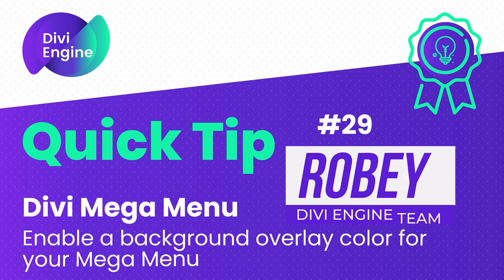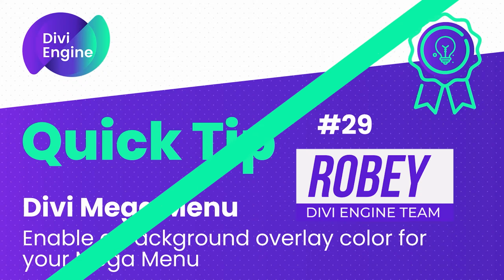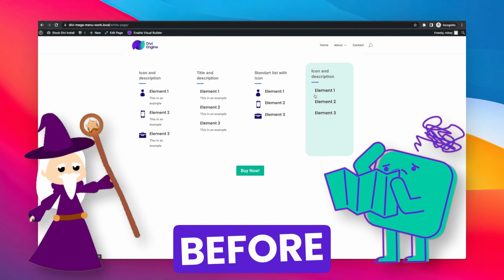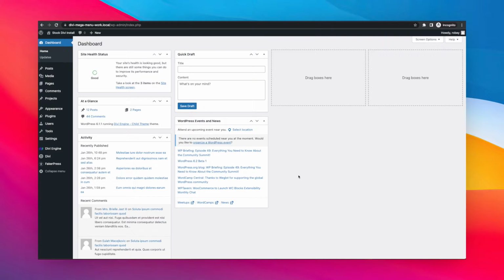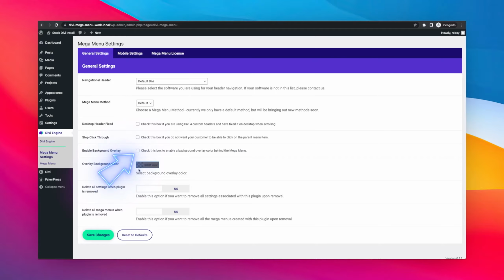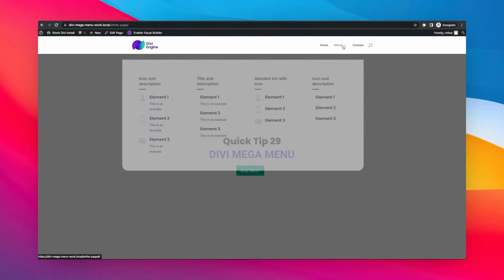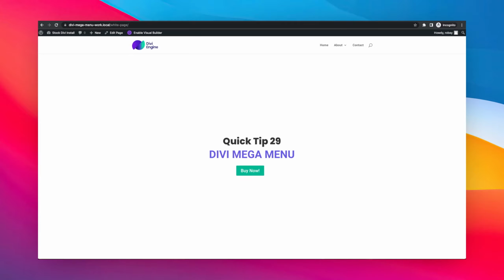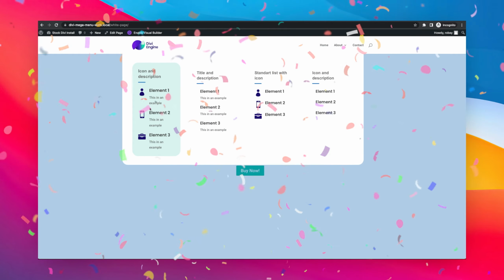Add an overlay behind your Divi Mega Menu to make it stand out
In this video, we will provide a step-by-step tutorial on how to use the Divi Mega Menu plugin to create an overlay. We will walk you through the process of customizing the overlay background color and opacity to match your website's design in record time.

Divi Mega Menu is a highly customizable solution for adding Mega Menus to your Divi sites. Definitely check it out if you are not yet an user!